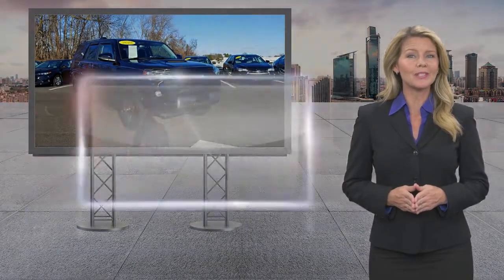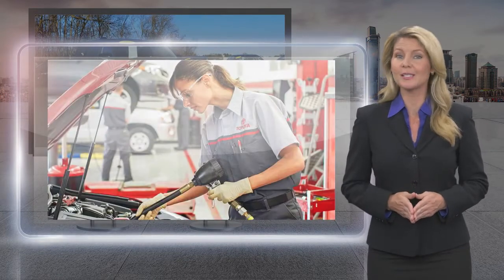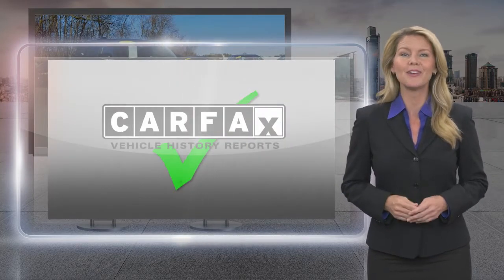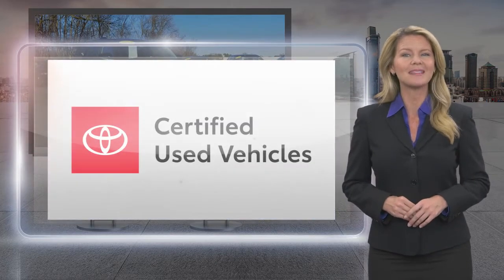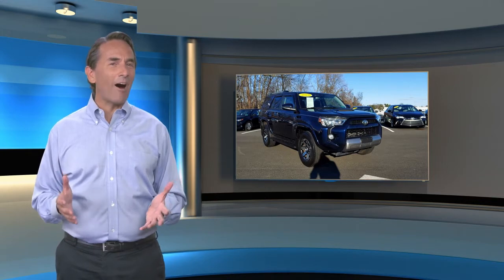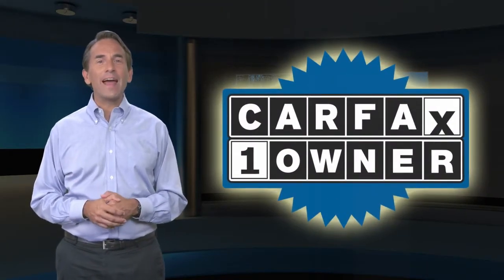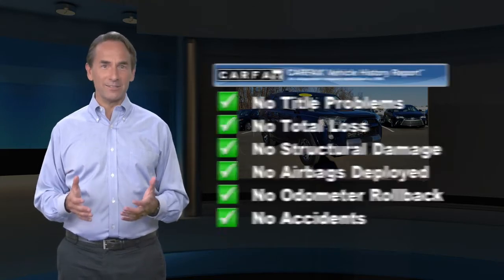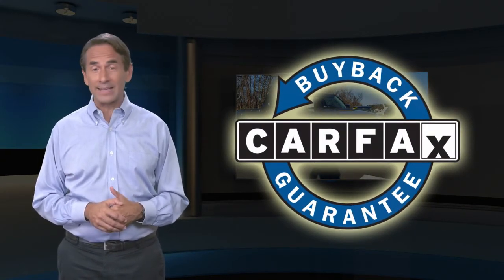Certified 2018 Toyota 4Runner TRD Off Road, Springfield, PA S210413A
$$ Priced Below the Market $$ Certified! Carfax One Owner! Backup Camera, Bluetooth, Satellite Radio, 4-Wheel Drive, and Tow Hitch. This Toyota 4Runner TRD Off Road has a great looking Nautical Blue Metallic exterior and a Black Graphite interior! Our pricing is very competitive and our vehicles sell quickly. Please call us to confirm availability and to setup a time to drive this 4Runner! We are located at: 860 Baltimore Pike, Springfield, PA 19064.

[RLVID:22965:22fbb5308347ed66:a35ae6bbc4747102:1]